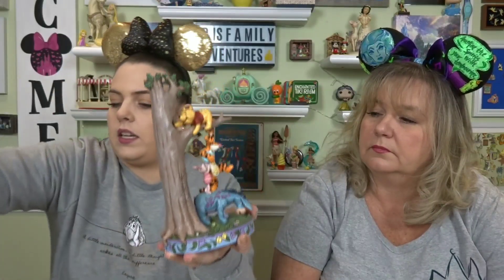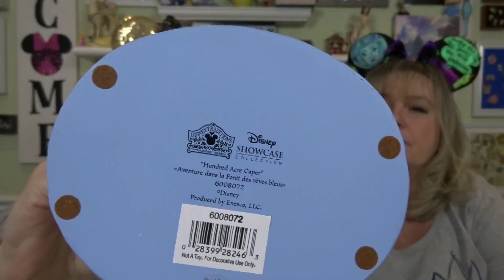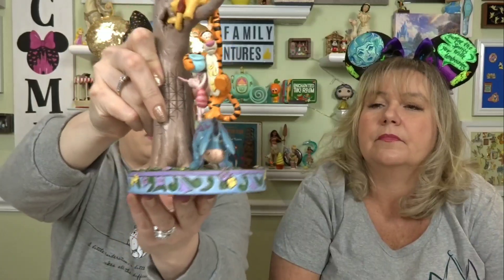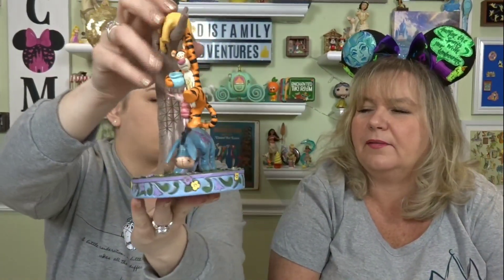Pin Mail with a side of Jim Shore || Artland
Lauren picked up some beautiful Artland pins to add to her collection and Gwyn had a fish take her peanut butter sandwich??

Artland has come out with a new series of princess pin and Lauren was able to get Tiana.. what a beautiful pin !!!

Winnie the Pooh and friends are looking for some honey with this Jim Shore !!

@gwynblanch on Instagram
Gwyn Andrews Blanch on Facebook

DisFamily Adventures
c/o Gwyn & Lauren
3430 Philadelphia Pike
Claymont DE 19703